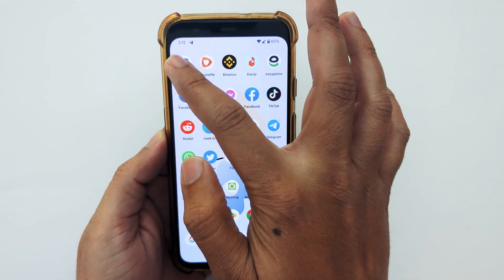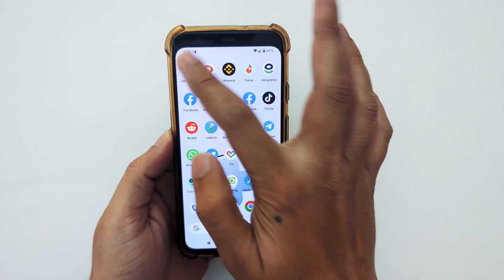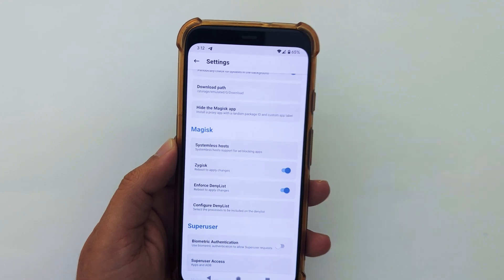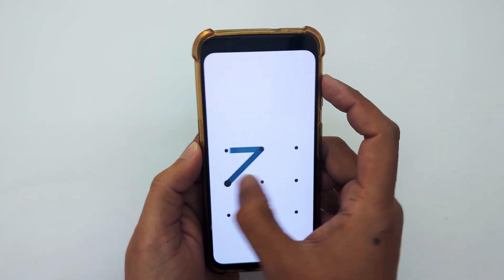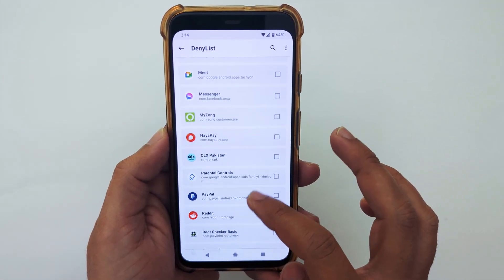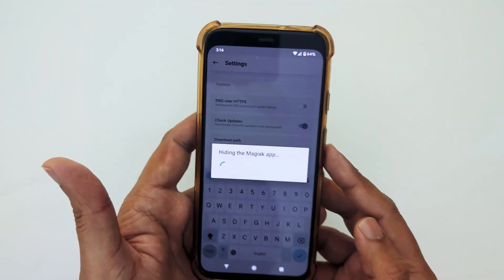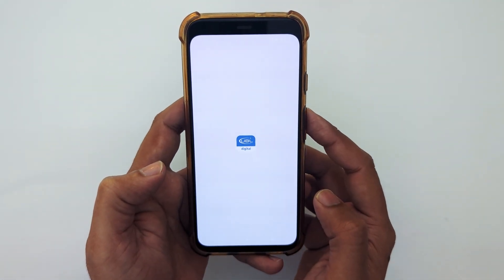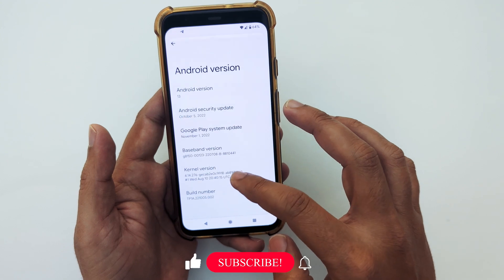How to hide Root & Use Banking Apps Android 13 | Magisk v25.2 | 2024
In this video, we will be showing you how to hide root and use banking apps on Android 13 with Magisk v25.2. Keeping your banking information secure on a rooted device can be a concern, but with the help of Magisk, you can easily hide root access from banking apps and keep your information protected.

I will be walking you through step-by-step on how to use Zygisk feature on Magisk app to hide root and use the banking apps on Android 13 without any issue.

This tutorial is perfect for anyone looking to fix, "You cannot access this application because it appears that your device is rooted", while the device is still rooted.

Make sure to watch the video until the end to learn how to easily hide root and use banking apps on Android 13 with Magisk v25.2.

Follow the written instructions on our website in more detailed guide on how to use enable Zygisk and Hide Magisk app: